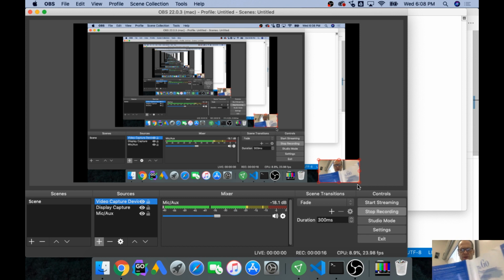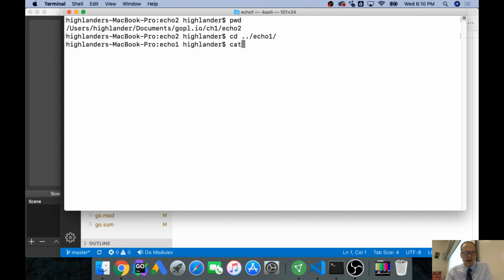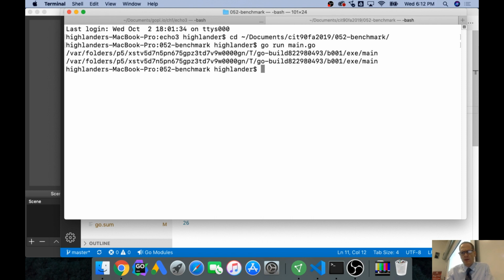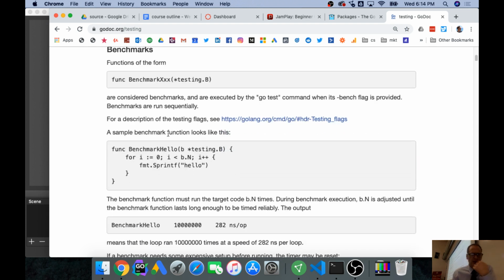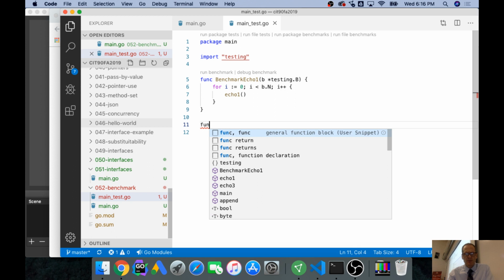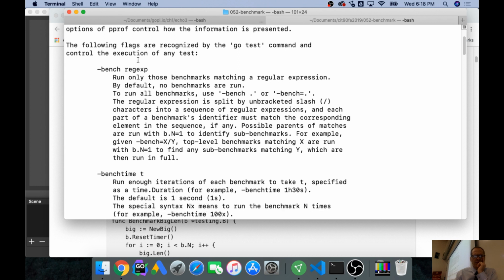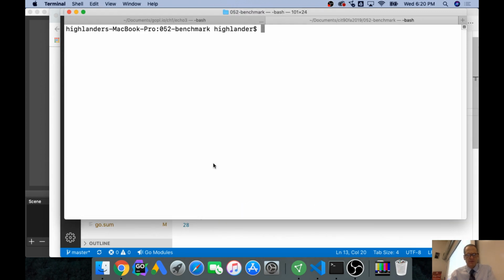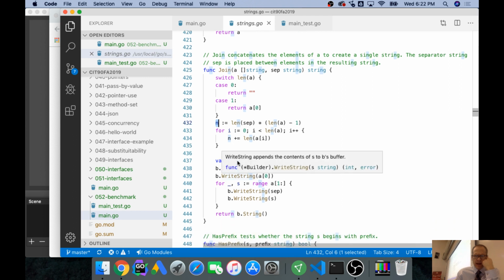benchmarking strings.join in golang